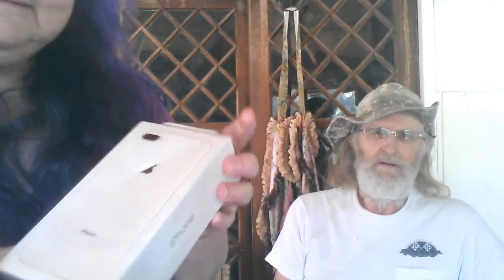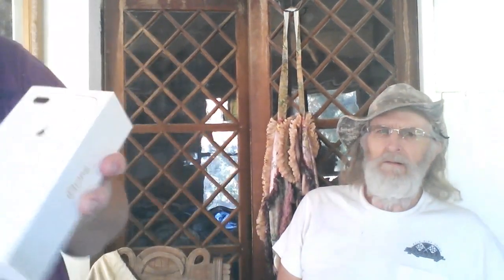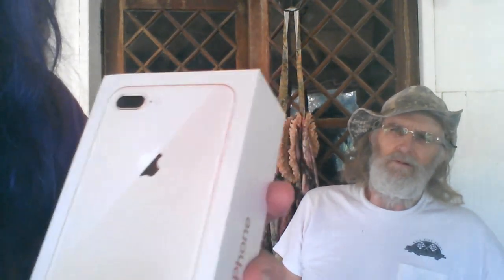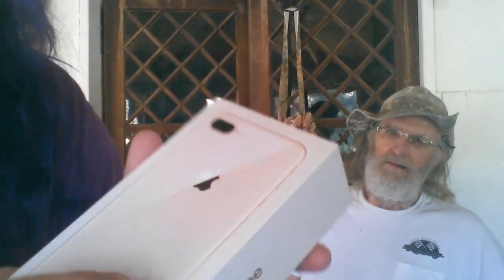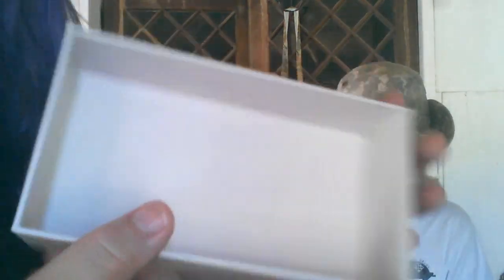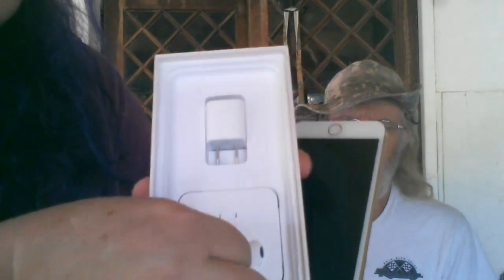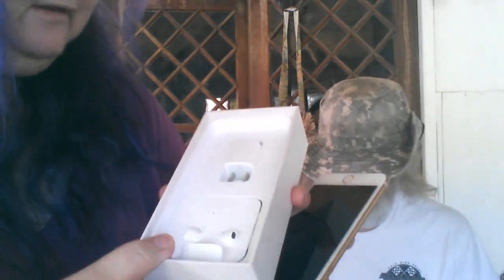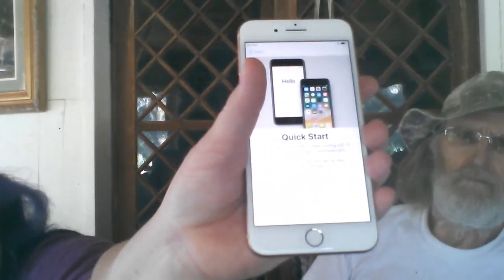Mac Iphone 8 Plus Unboxing